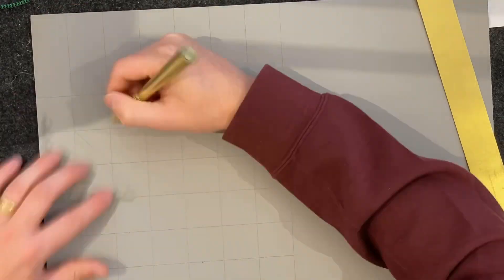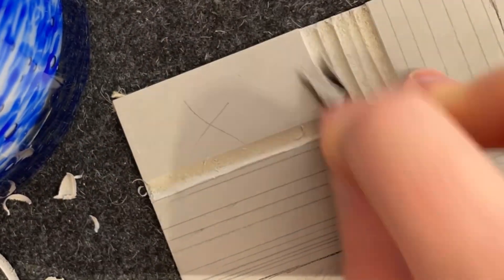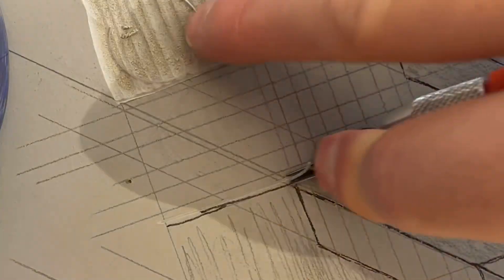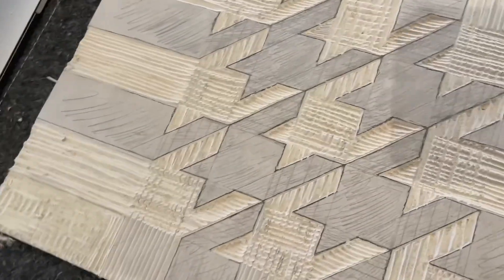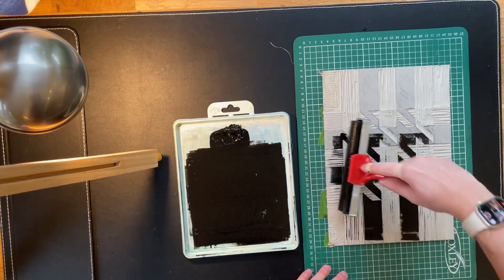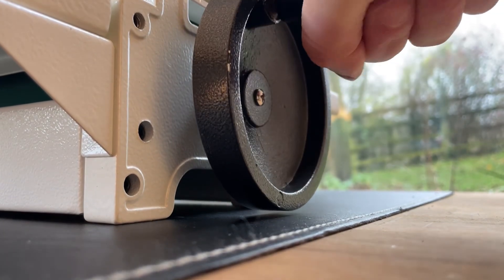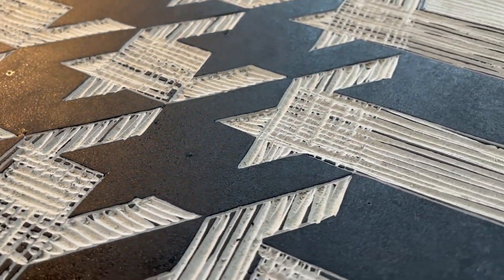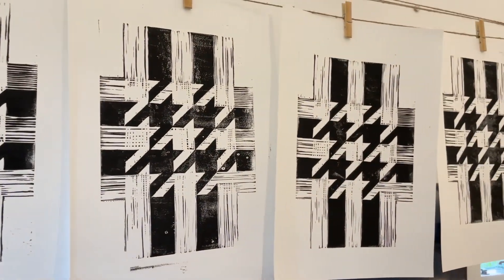Making a Houndstooth Woven Linocut Print